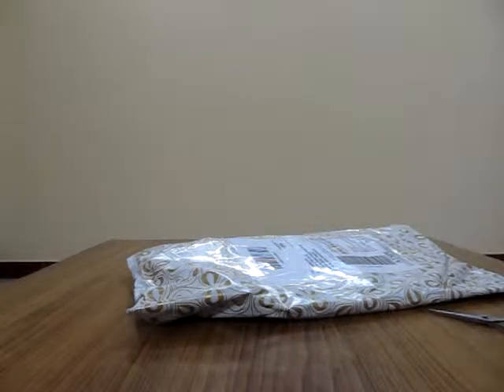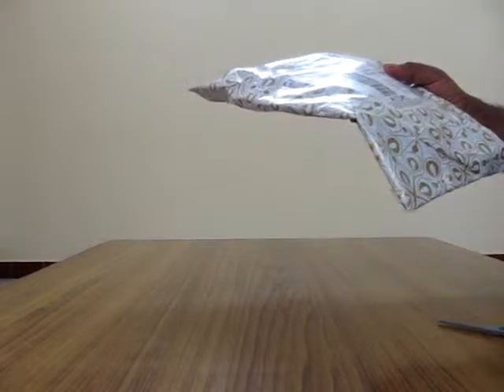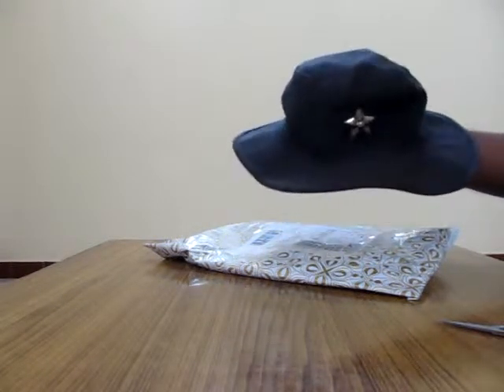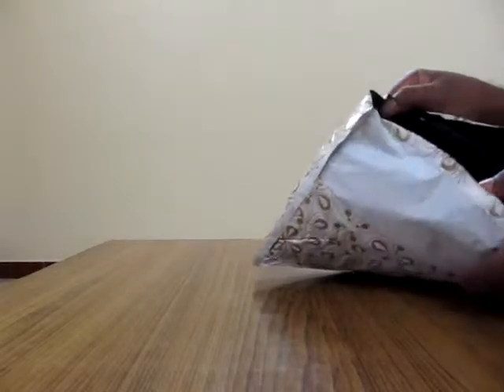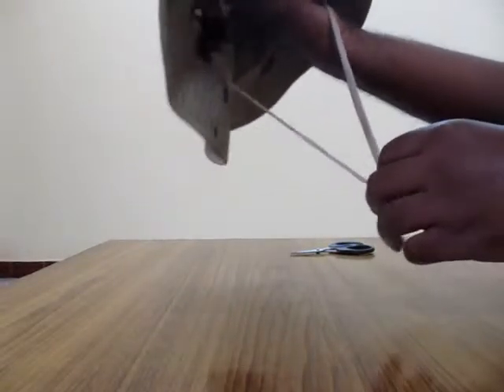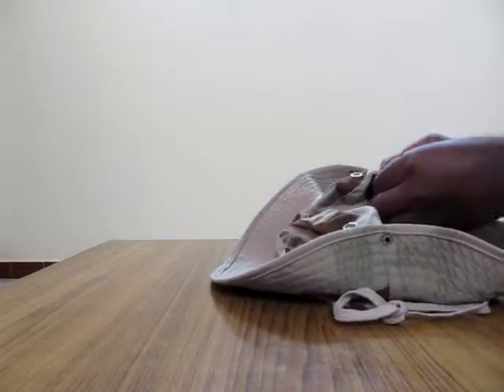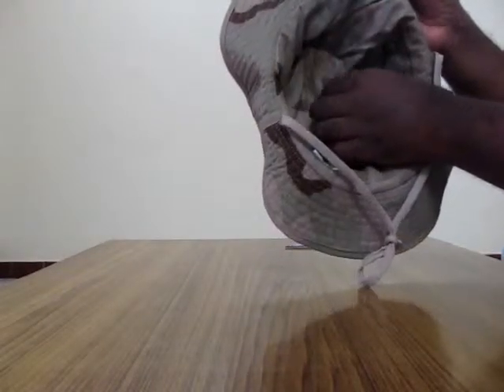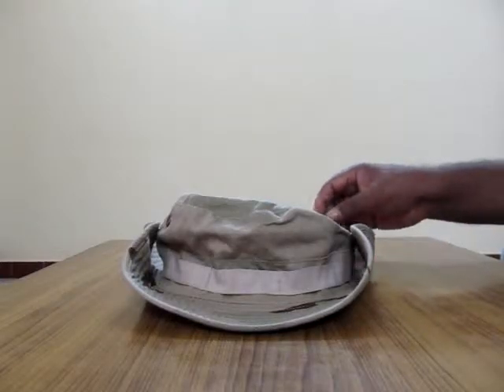Camo Bonie Hat Unpacking from Amazon India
Got this Hat from amazon for the pricing of Rs.500.. thats Rs.300 for product and Rs.200 for Shipping..  The packing was not worth at all for Rs.200..  I guess the worst packing was because it was clothing material..
Though the hat is not Water proof, i like the hat and better to be used during summer days..   Overall, the hat is worth of the money spent..